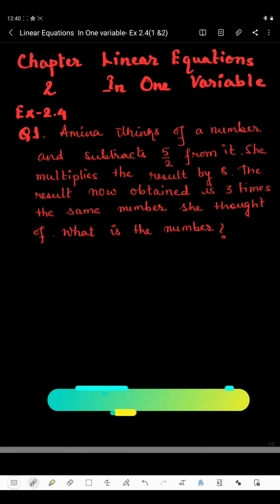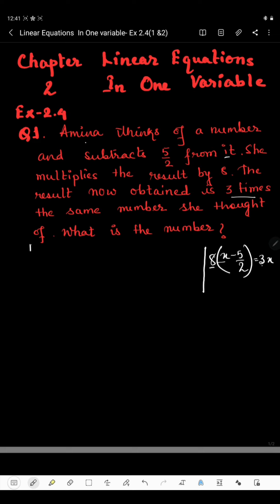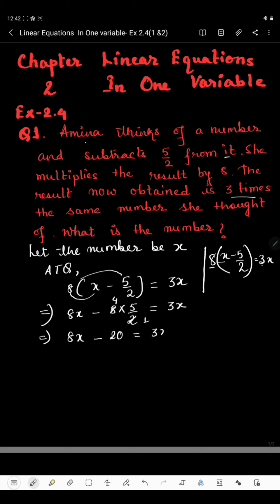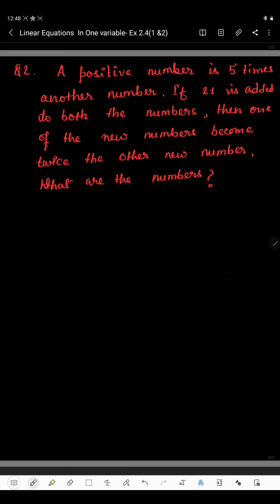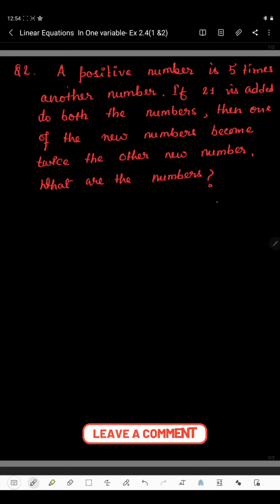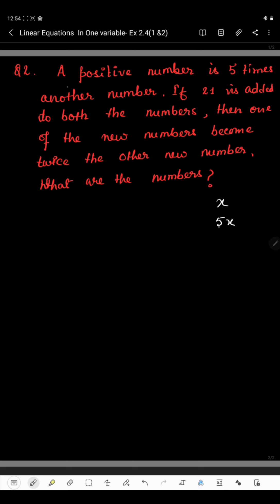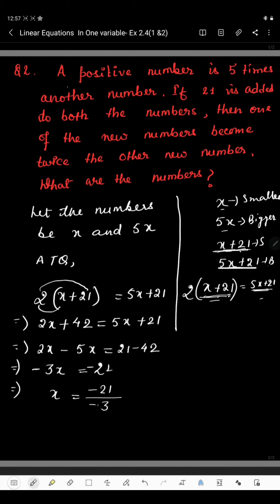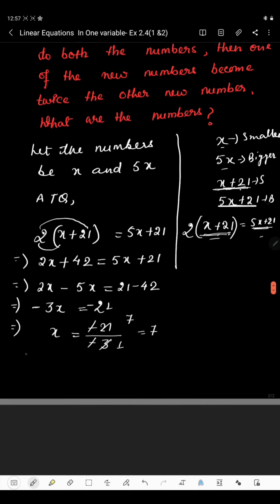Class VIII Chapter 2 Ex-2.4( Q1&Q2)- Linear Equations in One Variable